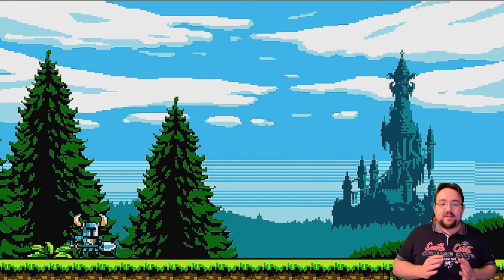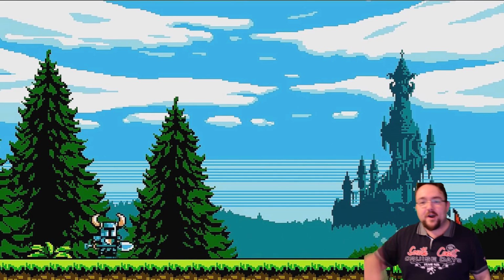Shovelknight: Satisfaction in 50 minutes or less. The Challenge #10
In a world of shovels and justice one challenger takes on shovelknight. Today's challenge? Beat the game in 50 minutes or less. Speedrun style. Watch this challenge as we take on the form of the mighty shovelknight

The challenge is a series where every episode I try to beat a new challenge set by viewers. This can include beating a game all the way to setting a new world record! Surprise me, coolest ideas will be turned into videos.

RichaadEB